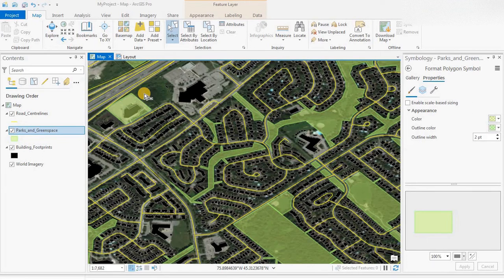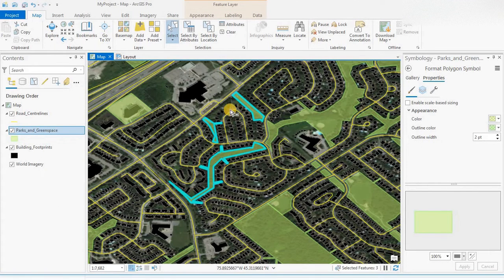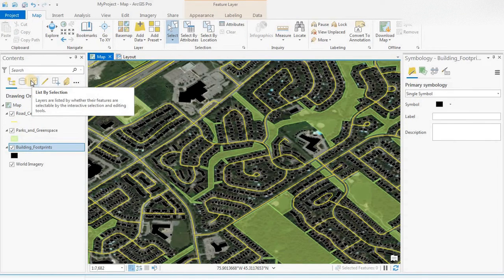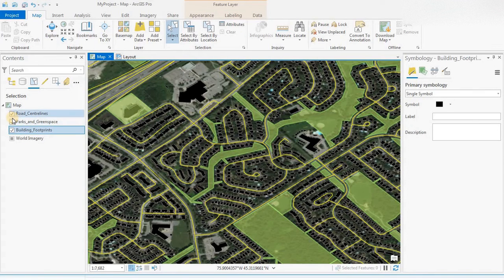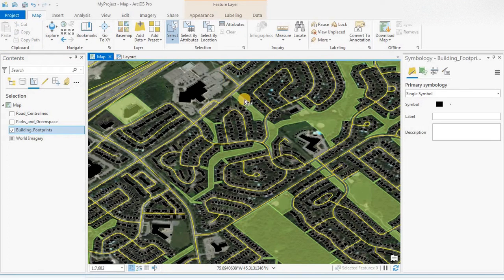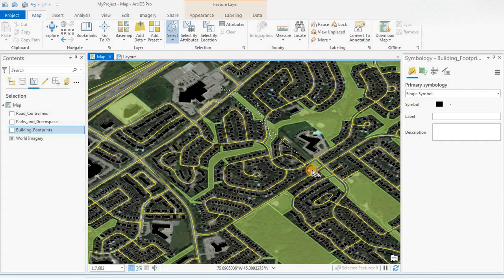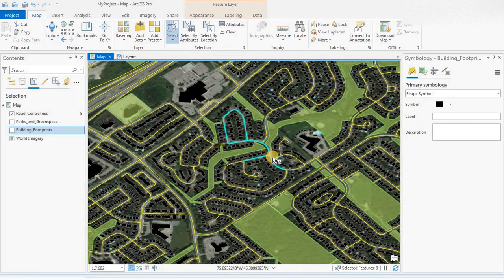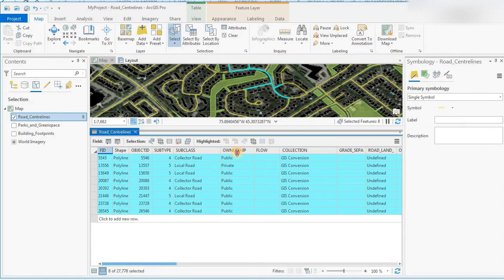Select Using ArcGIS Pro (ESRI). Select by rectangle, polygon, circle, lasso, line, and trace.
Select Tools Using ArcGIS Pro (ESRI). Select by rectangle, polygon, circle, lasso, line, and trace. Making layers selectable.